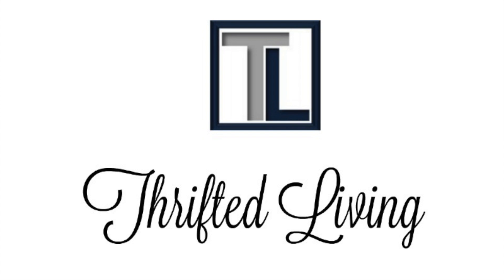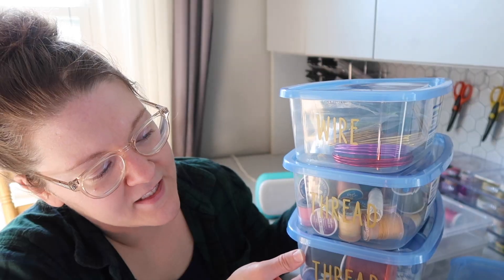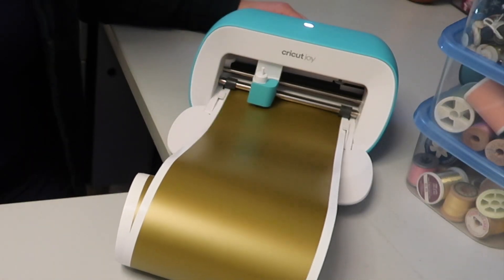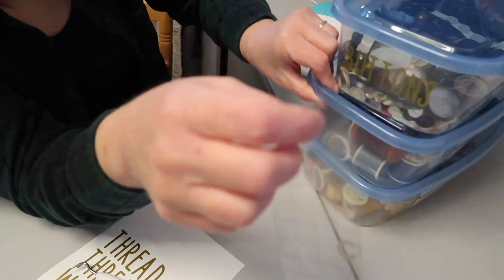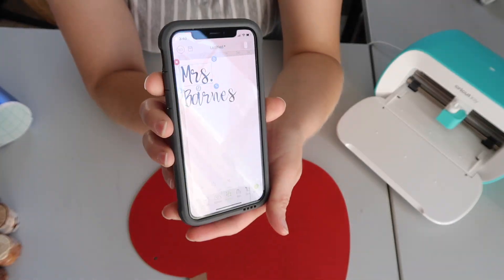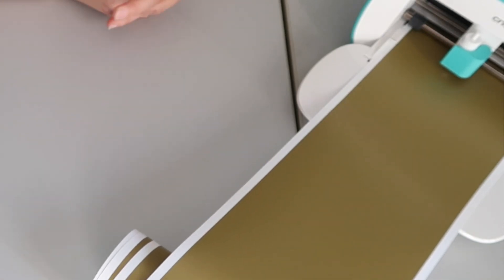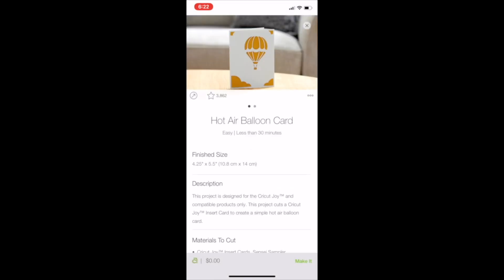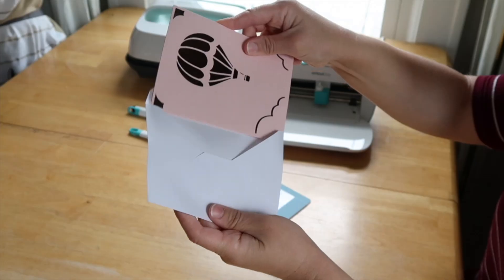BEST BEGINNER CRICUT PROJECTS | CRICUT JOY | MARCH 2021!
In today's video, I will be answering the question, what are some easy beginner Cricut projects?  I have been crafting with a Cricut Joy machine since last spring and have had so much fun!